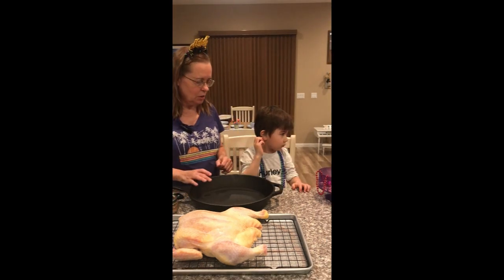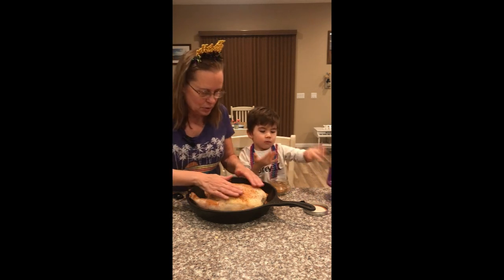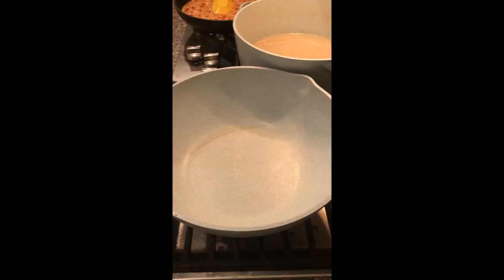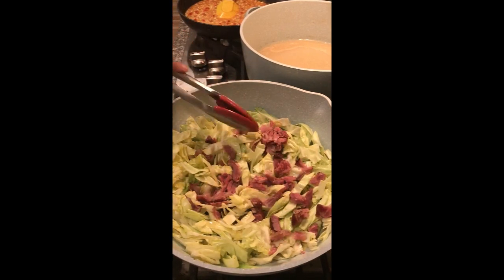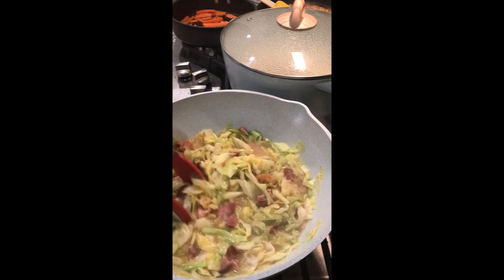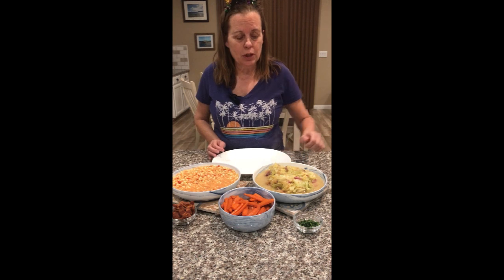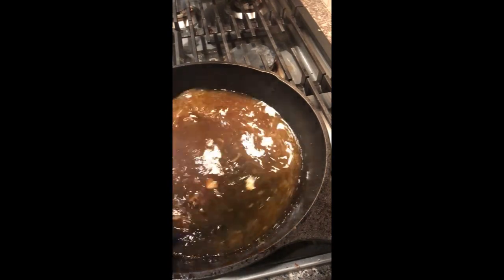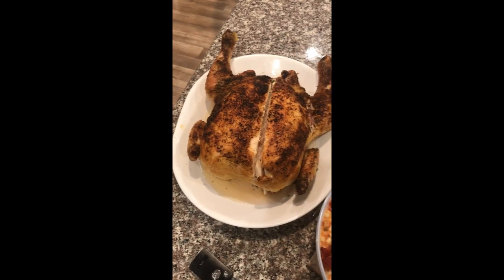Cajun Chicken- Part 2 of our Cajun & Creole Feast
Try this juicy, slightly spicy version of a spatchcock chicken. Perfect served up with Pan Gravy, Smothered Cabbage and Brown Sugar & Rum Carrots. (Not to mention the Maque Choux from the first part of this feast.) Laissez les bons temps rouler!